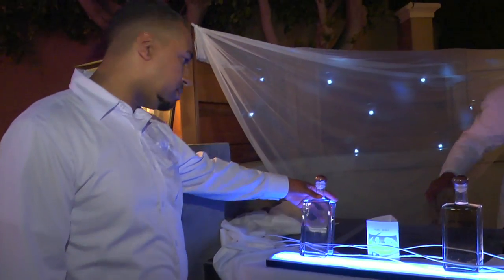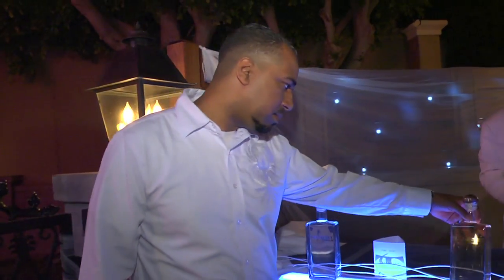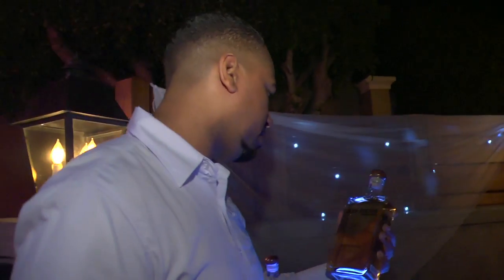Ross Jordan tries - Sietes Tequila Anejo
Ross Jordan interviews a salesman for a new Tequila. The guy attemps to get Ross Jordan to try the tequila but Mr. Ross Jordan could have problems from management if he tast the Tequila on camera. Ross Jordan is On Da Spot LIVE so what will he decide to do?